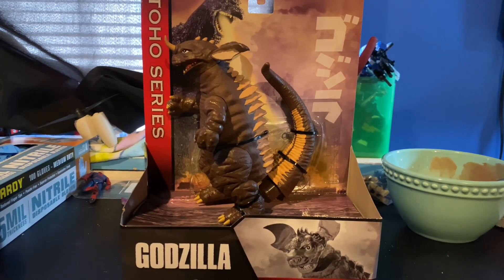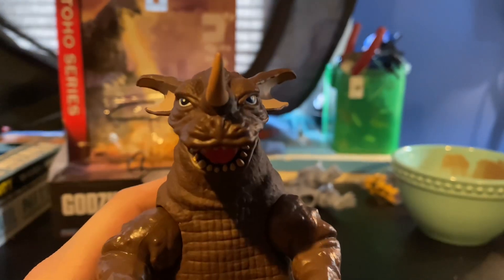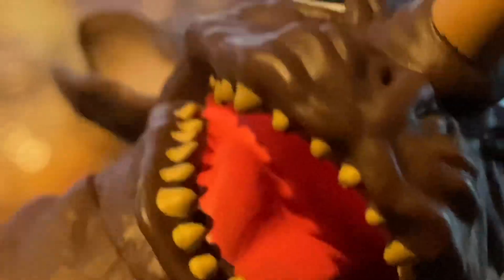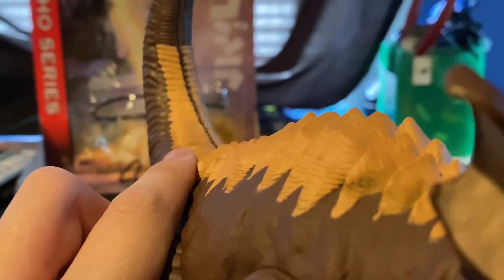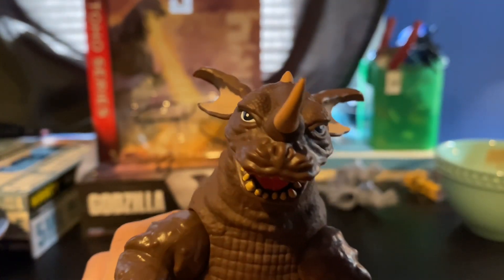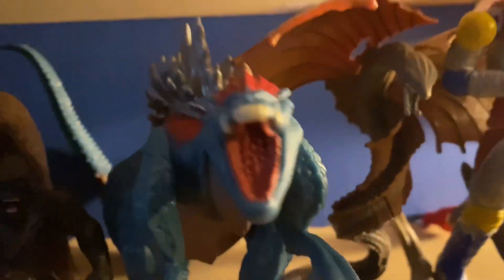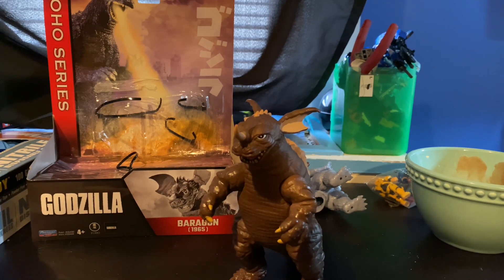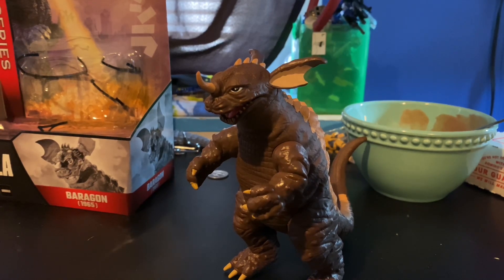Playmates baragon review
Finally! A figure that I’ve been anticipated for a while now, ladies and gentlemen, BARAGON!